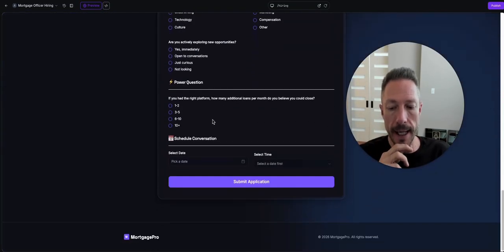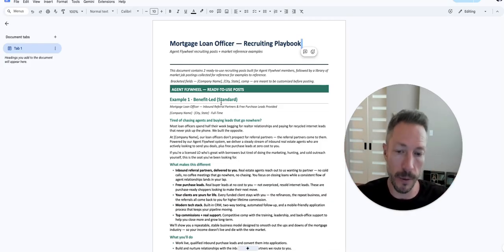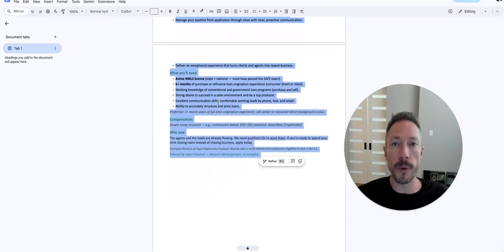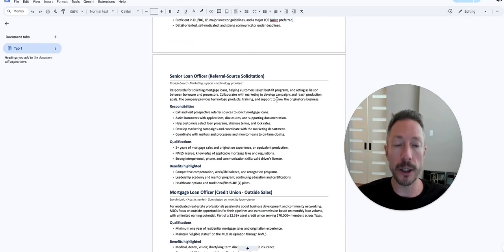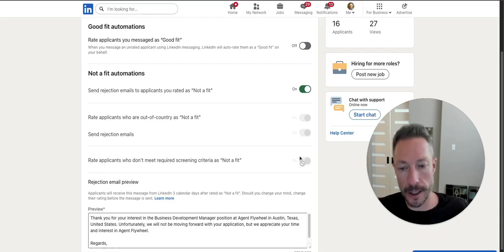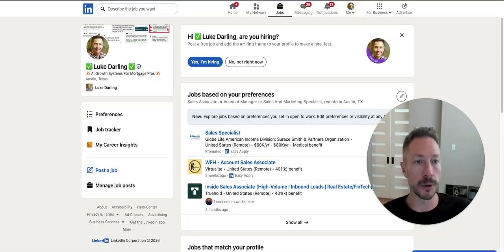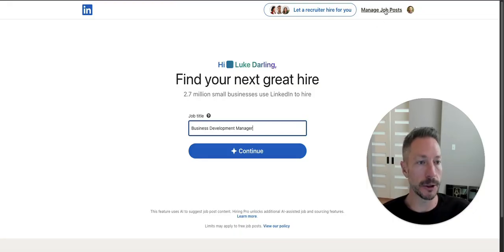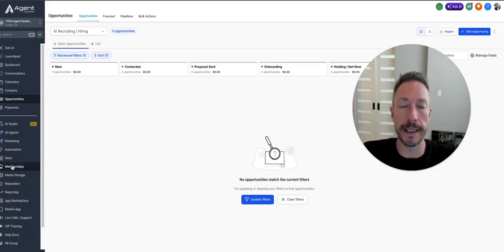The A-to-Z Loan Officer Recruiting System That Works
Subscribe So You Never Miss Another Video AI Operating System for Loan Officers AI Course / Membership Area Not in Youtube that may contain examples of personal contact information when doing demonstrations)👉 (FREE TRIAL) HighLevel great loan officers shouldn't depend on luck or expensive recruiters.In this training, I walk through the exact recruiting framework we've helped mortgage branches use to consistently attract, recruit, onboard, and ramp new loan officers.Inside you'll learn:✅ How to generate a steady flow of qualified loan officer applicants✅ The recruiting funnel we use from application to onboarding✅ How we leverage LinkedIn for consistent recruiting✅ The application questions we ask (and why)✅ How to automate follow-up so nobody falls through the cracks✅ The onboarding system that gets new loan officers productive fasterWhether you're a branch manager, producing branch manager, broker owner, or mortgage executive, this framework can help you build a more predictable recruiting engine.If you're an Agent Flywheel member, many of these assets are already included in your account.Want to see how we're helping mortgage companies generate inbound Realtor referral partners and free purchase leads with AI?👉 Register for one of our free weekly workshops below.#1 AI Operating System for Loan Officers how Agent Flywheel, powered by HighLevel, is transforming Mortgage CRM with AI-driven lead generation, automated workflows, and targeted outreach. See real Agent Flywheel reviews to learn how top loan officers close more deals, build stronger referral networks, and boost ROI. Subscribe now for quick tips on mortgage marketing and uncover how this game-changing platform can scale your lending business.Helpful Content REAL ESTATE & MORTGAGE PROS#mortgagebroker mortagagemarketingtips mortgagemarket mortgagebrokermarketing mortgagerates mortgage MORTGAGECRM mortgage______________________________________Get Your Own White Lable HighLevel Here 👉 (FREE TRIAL)

Learn a proven framework for mortgage team growth. See how to recruit loan officers and onboard them to hit KPIs in 60 days.Building a high-producing mortgage branch requires a repeatable system. This video outlines the exact structure needed to consistently recruit loan officers and integrate them into your team. Whether you are struggling with retention or need a faster way to scale, this step-by-step guide covers the entire process from initial hiring to hitting production targets.I will walk you through the A-to-Z framework used to onboard seven new loan officers within a 60-day period. By following this method, you can effectively manage your mortgage team growth and ensure every new hire reaches their loan officer KPI targets quickly. This is designed for branch managers looking to build a predictable, scalable production environment.Subscribe for weekly mortgage branch management breakdowns, and comment below if you want a deeper look at our specific hiring scripts.0:00 The Mortgage Team Growth Blueprint1:13 Building Your Automated Recruiting Funnel3:19 Crafting an Irresistible Value Proposition6:39 Optimizing Job Boards for Free Traffic11:44 Automating Your Onboarding and Training